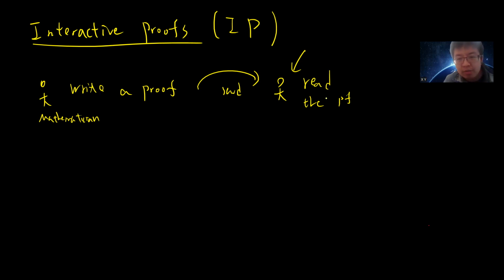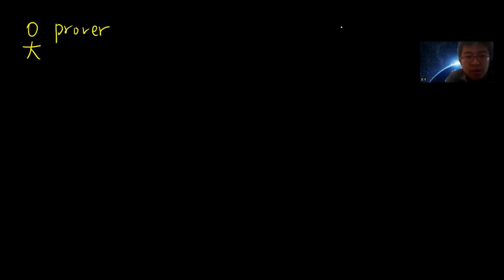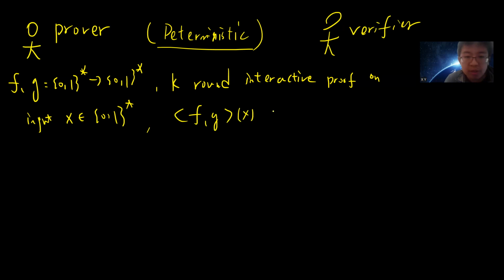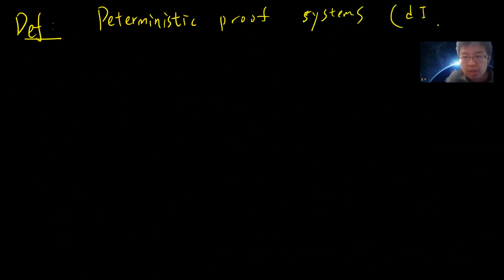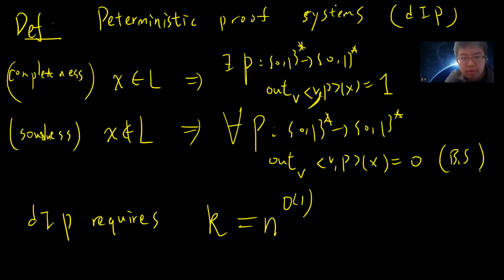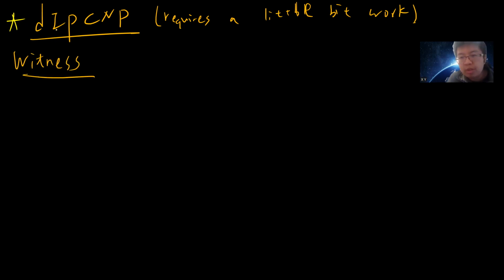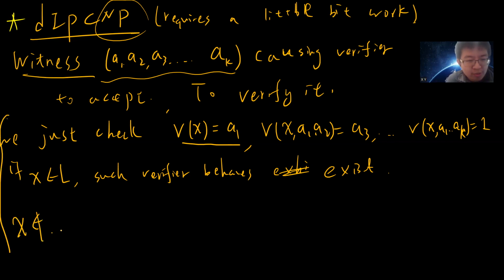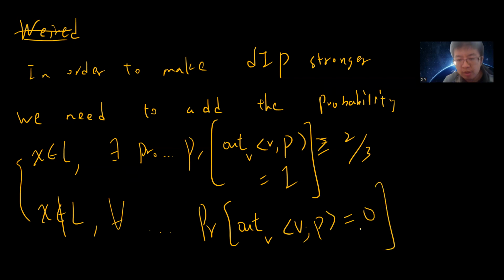Computational complexity interactive proof (1) deterministic interactive proof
0:00 start
9:00 prove dIP=NP